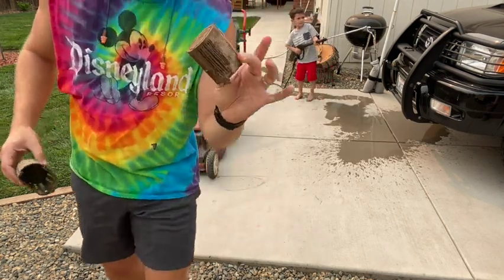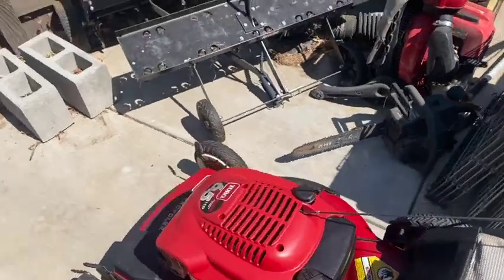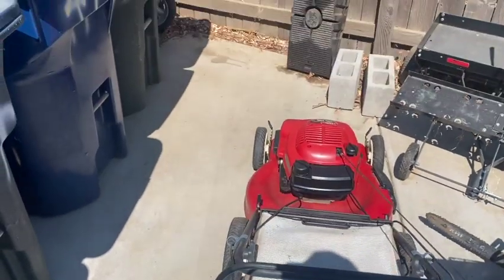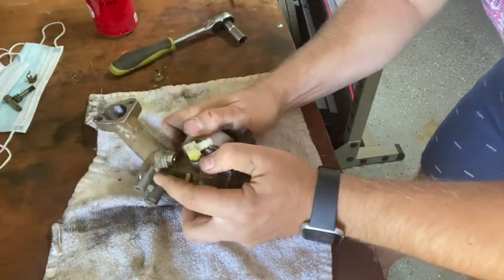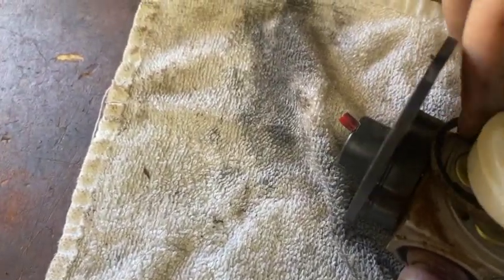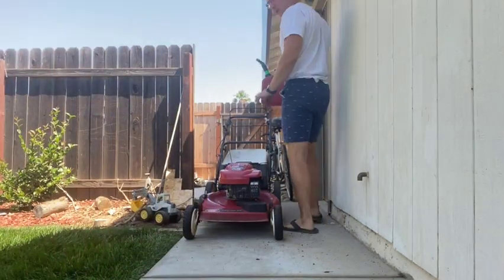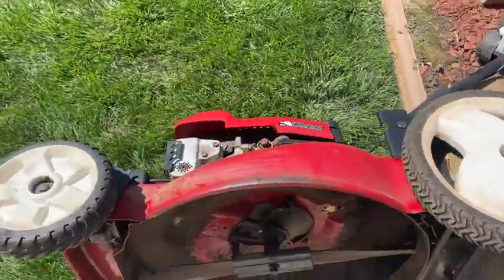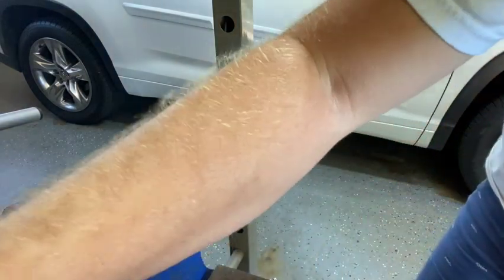Can we Save this Trashed Mower? Turning a Profit on a Toro Recycler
Song:
Vantoleen - Bass Solo w/ Hint of Britten